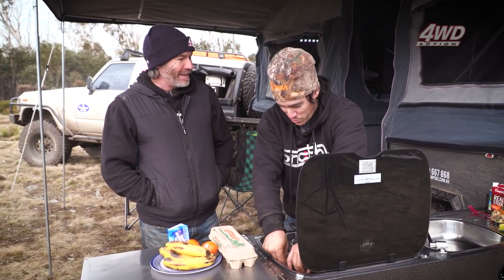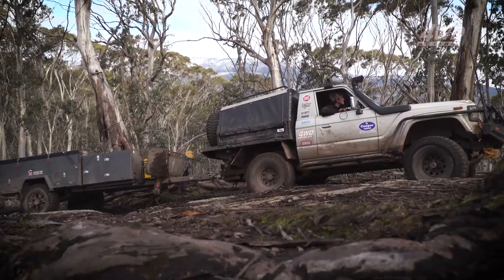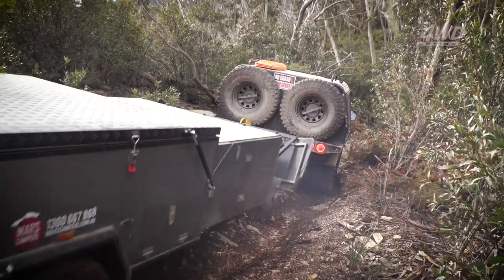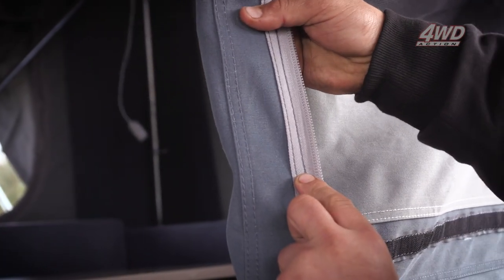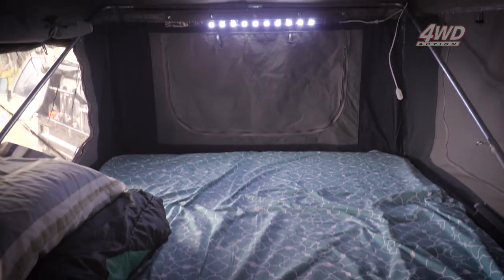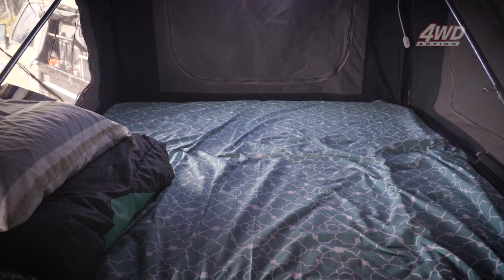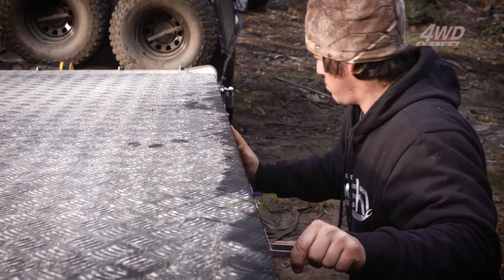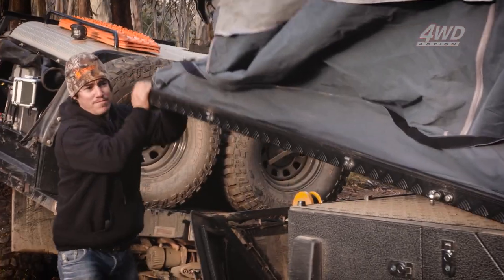Shaun and Graham have a chat about Spirit HT During Tests on the High Country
4WD Action puts the Spirit HT to the test under sub-zero conditions. Check out what they had to say about it